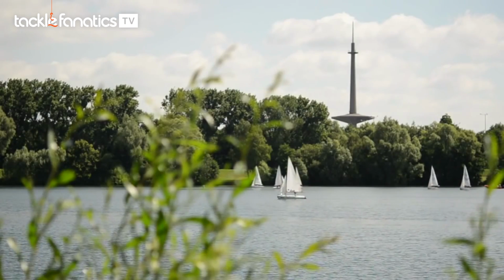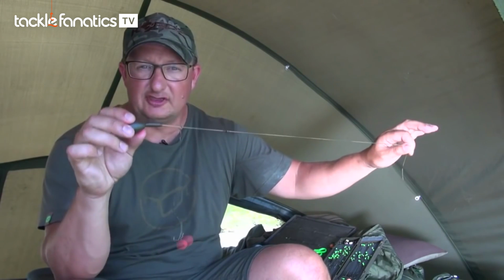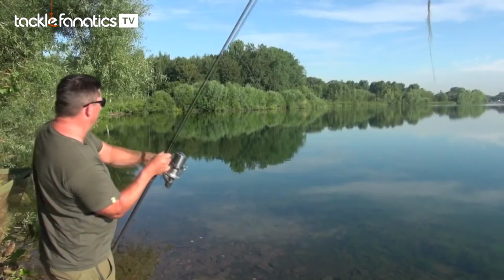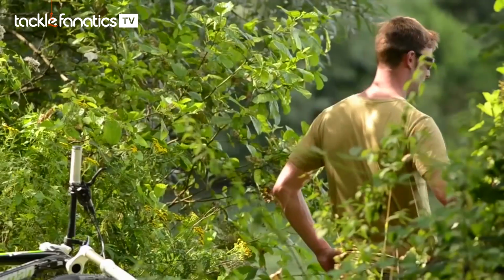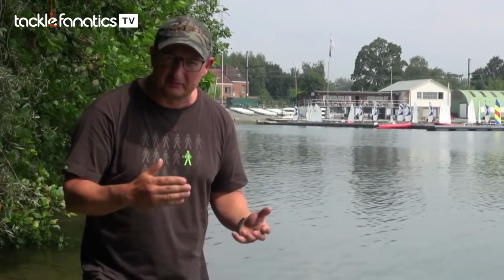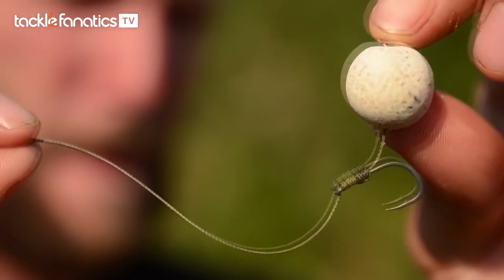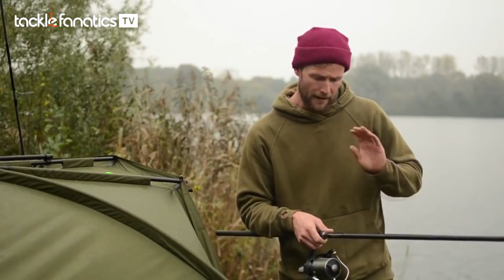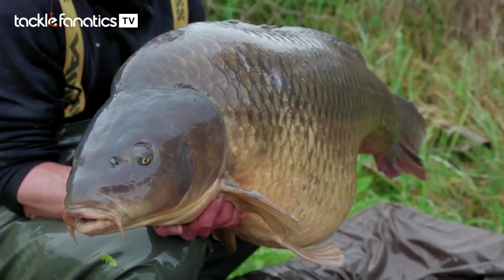Tackle Fanatics TV - Korda Low Stocked Pits Masterclass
Danny Fairbrass & Darrell Peck fish a low stocked pit in Belgium and catch some MONSTER carp.

For our full range of Korda products click here;